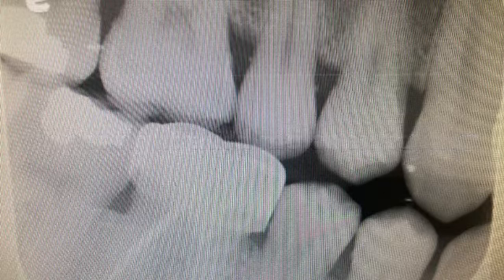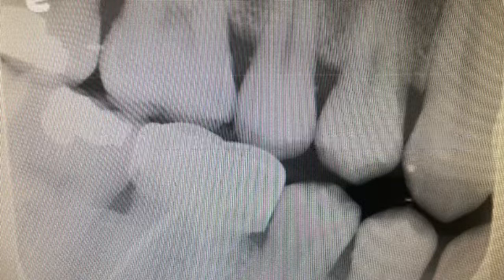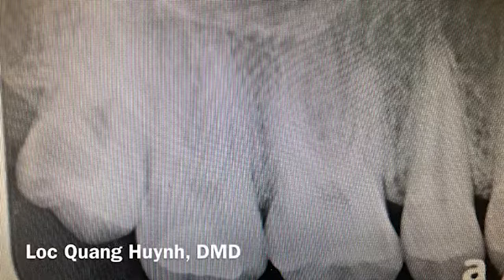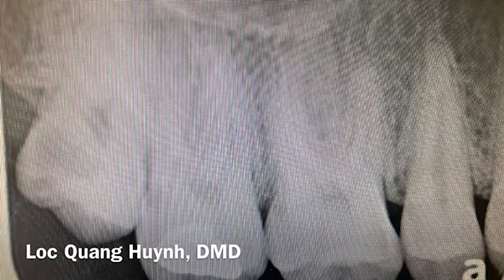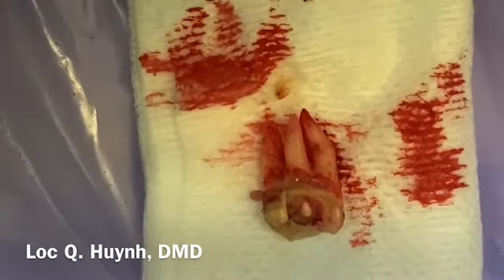Diagnosing, Treating and Surgical Approach of Wisdom tooth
We are here to share the world our experience, knowledges, and training. We are part of the world family. The Global ONLINE Dental Continuing Education Academy (GOD-CEA). On Facebook ClosedGroup OnlineDentalCE Forum. You must be a dentalstudent, dentist, periodontist, dentalanasthesiologist dentalradiologist oralpathologist dentaltrainer dentaltherapist dentalprofessor oralsurgeon, prosthodontist, orthodontist or Hygienist in order to qualify to join.